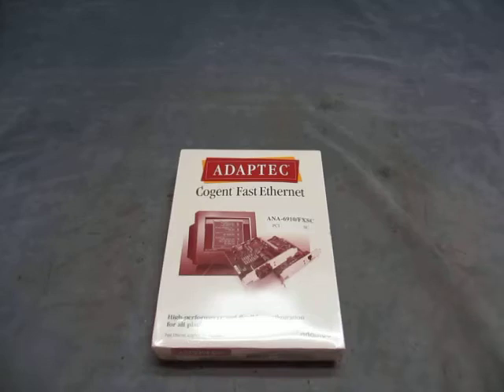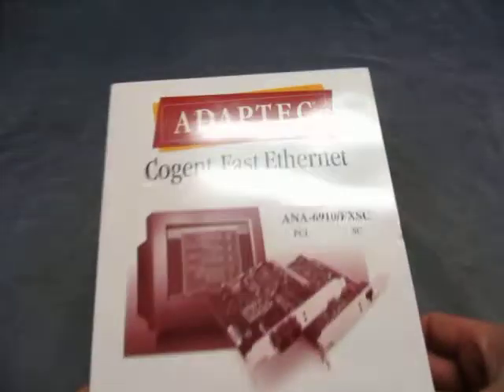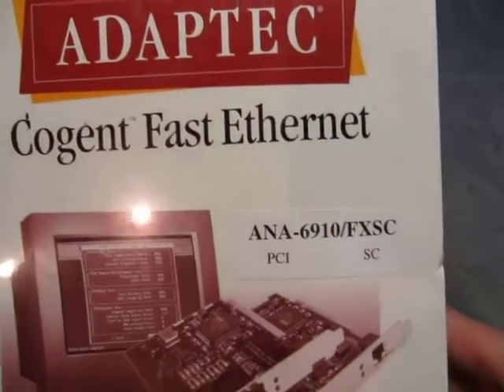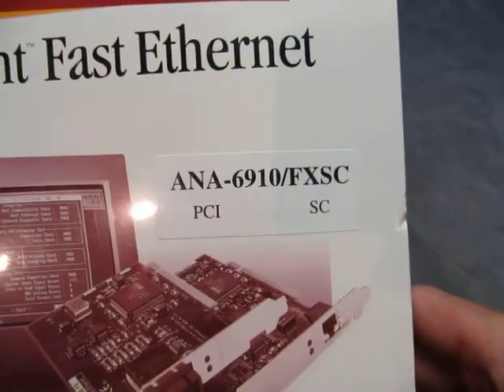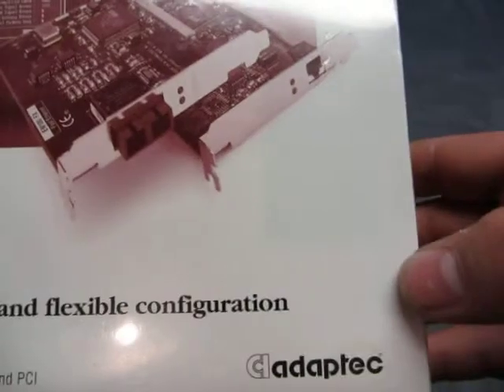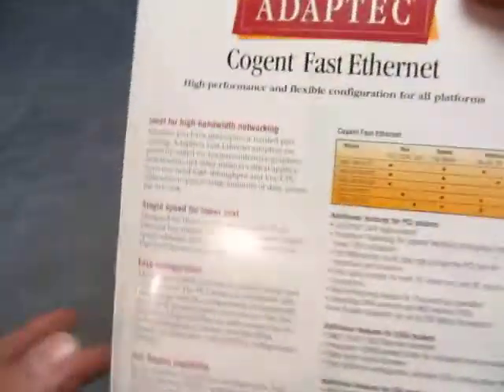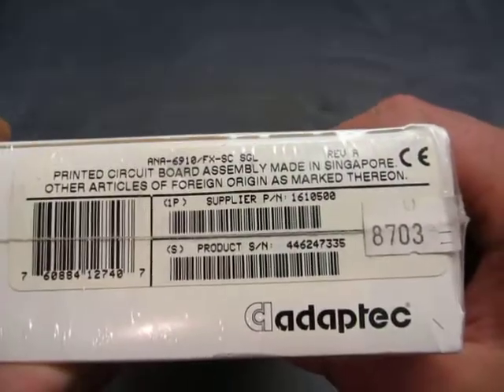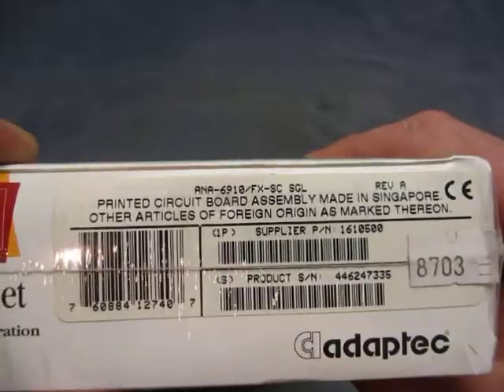8511 0262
Ebay Auction